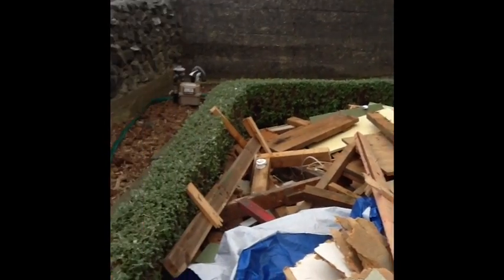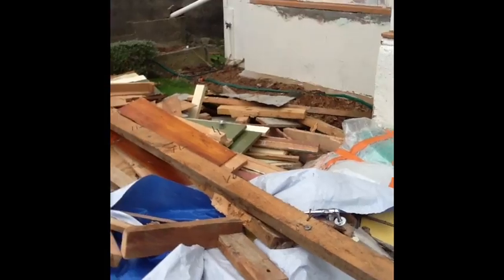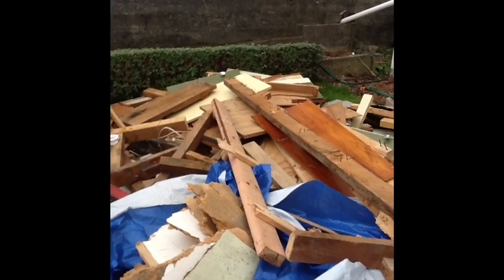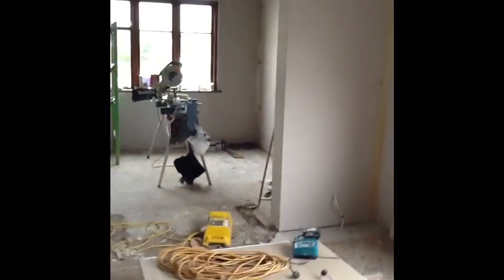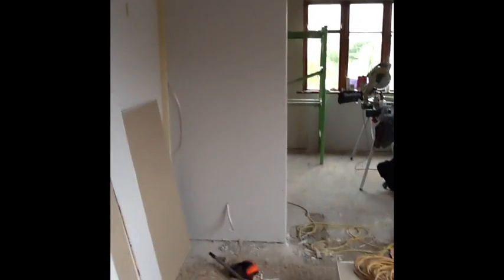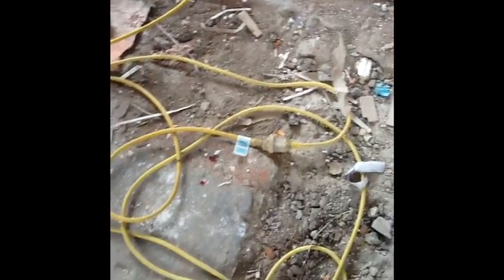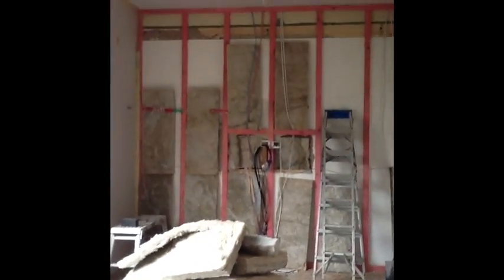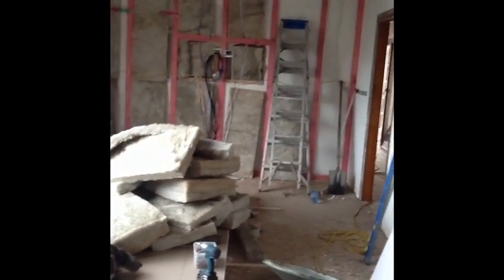Home renovations video blog #4